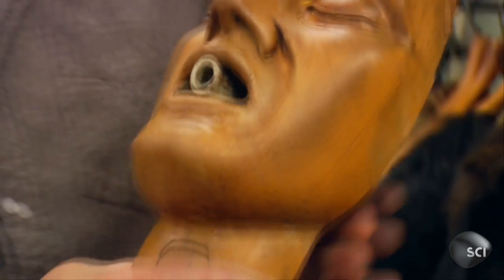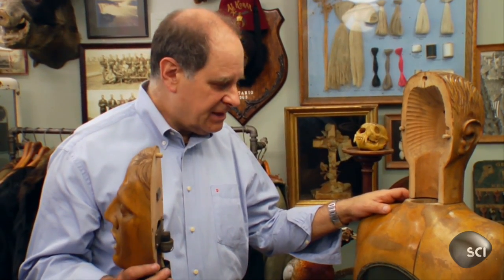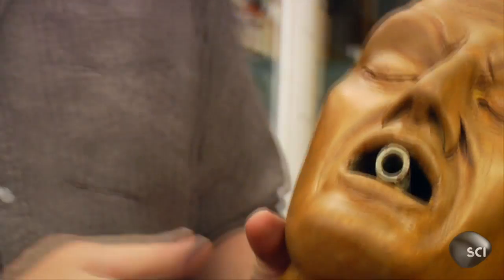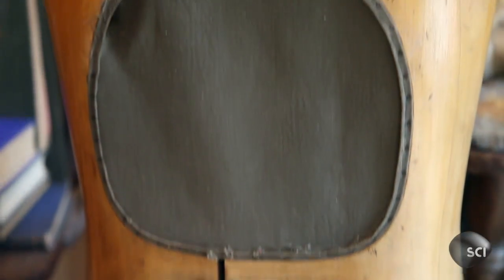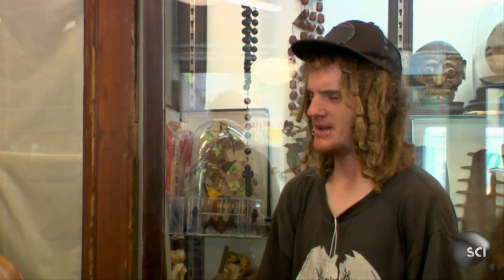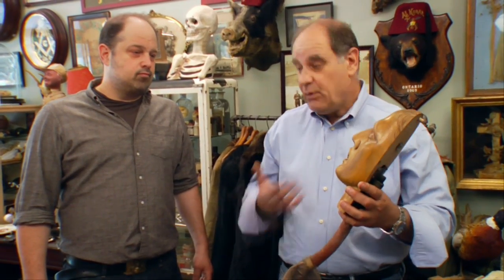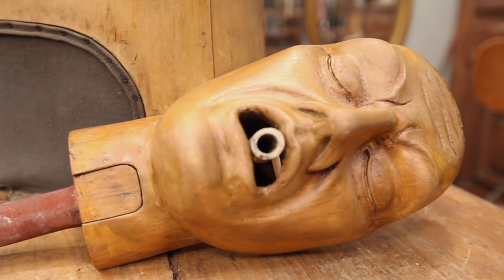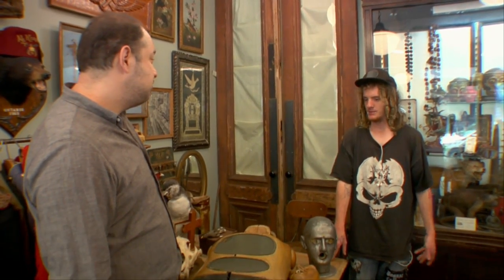SPOILERS! Carnival Game or Medical Model | Oddities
A customer named Yossi brings in what he believes to be an antique carnival game. But it may actually be an antique medical tool.